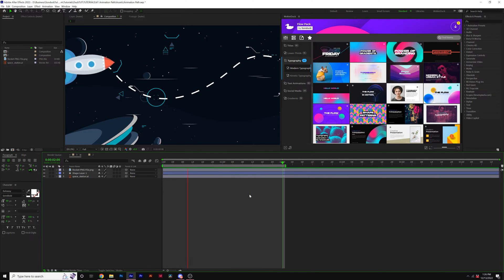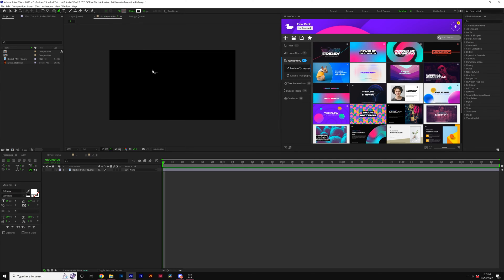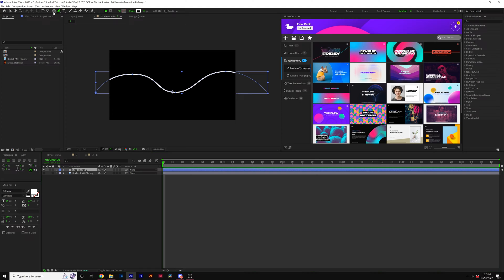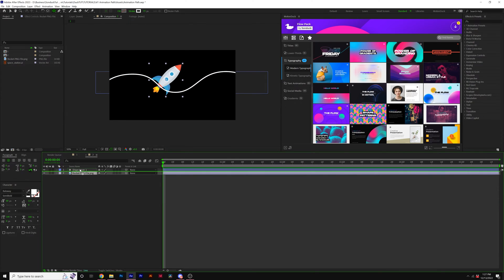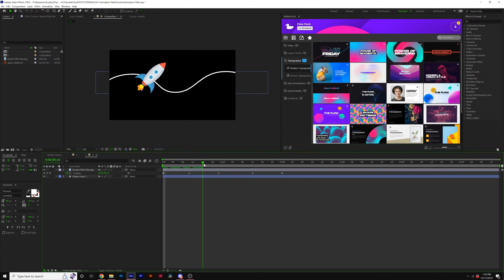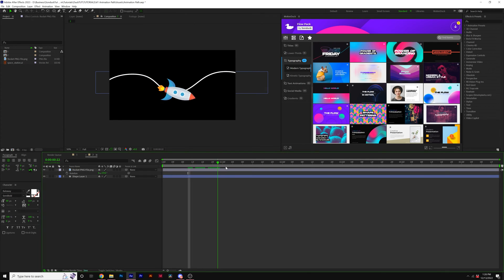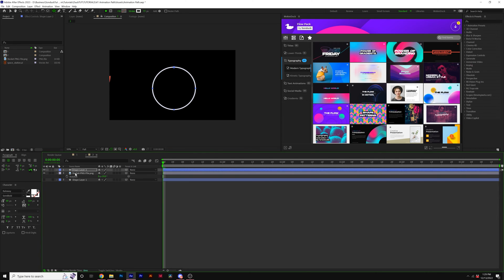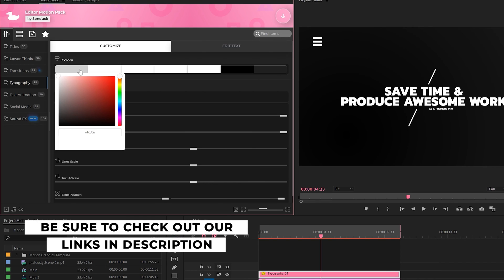Animate Any Object Along Custom Path in After Effects | Tutorial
Looking to make your objects have their own custom path Animation in After Effects? Creating a custom path for any graphic or object is super simple. All you need to do in After Effects is select the pen tool. Then create any path that you like to have. You can create a curvy path or something completely out of the box. Then by copying and pasting the custom path, your object will follow your line.

Here's the breakdown from the Tutorial:
1. Select the pen tool.
2. Create a custom stroke path with the pen tool.
3. Copy the path.
4. Paste the path data into the position value of your graphic.
5. Go to Layer - Transitions - Auto Orient.
6. Change the rotation of your graphic to fit perfectly.

And in a few easy steps, you can your own custom Path for any object inside of After Effects.